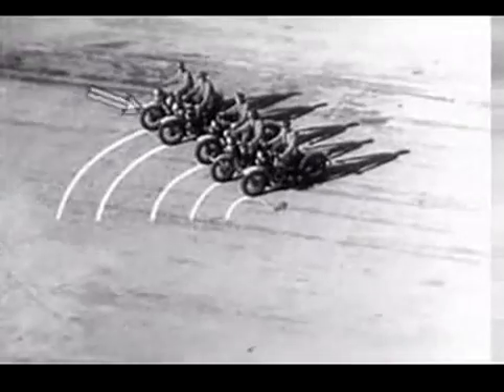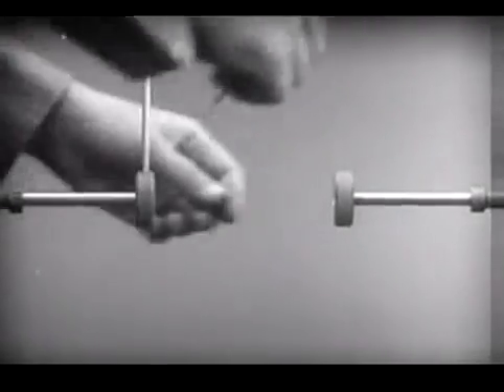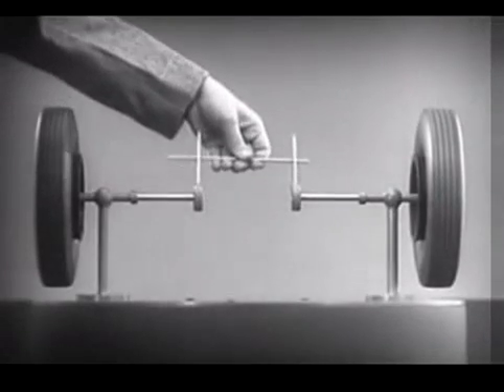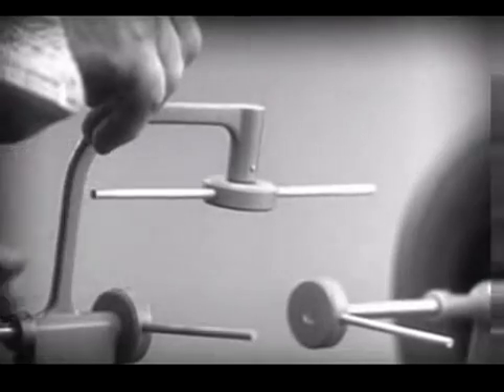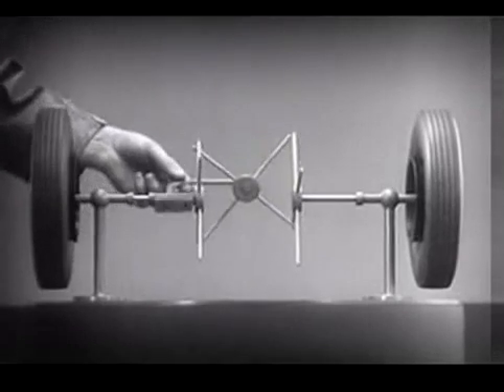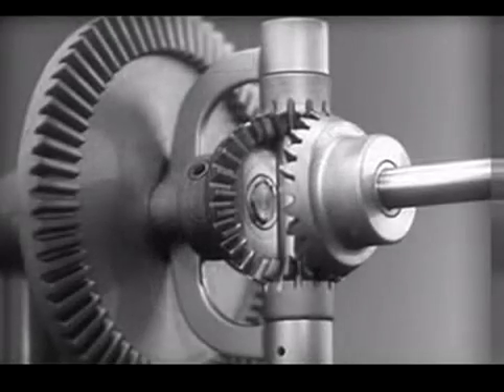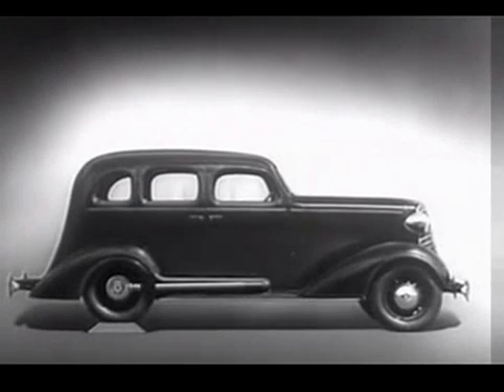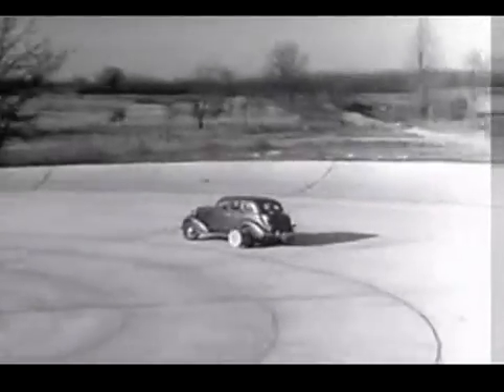Jak działa dyferencjał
Materiał edukacyjny od firmy Chevrolet.